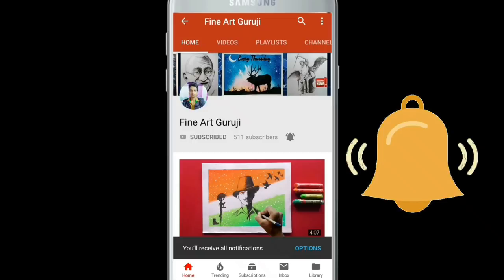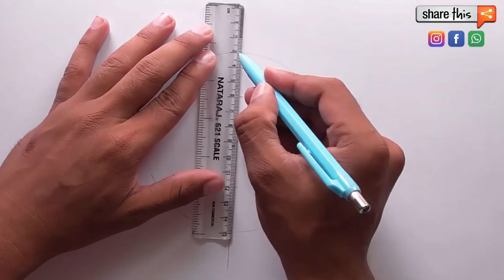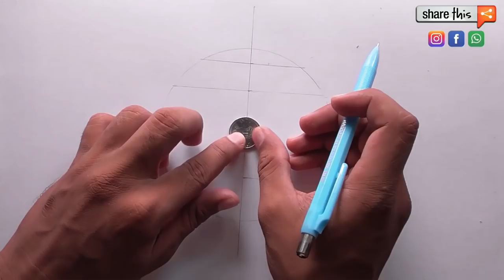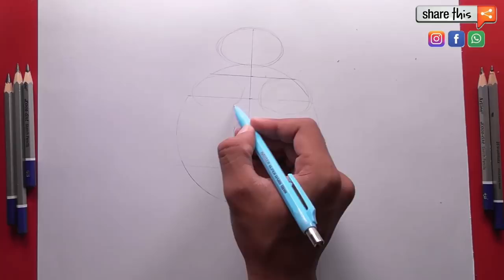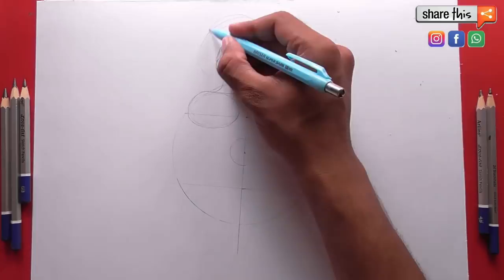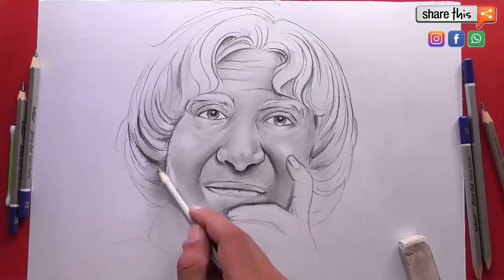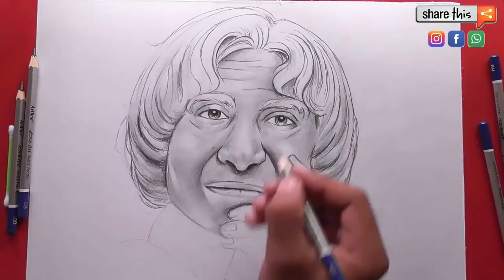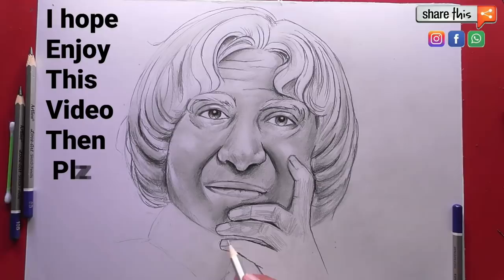How to Draw APJ Abdul Kalam step by step in easily !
Hello everyone today I will show you how to draw Dr APJ Abdul Kalam step by step in easy way Hey today I will show you how to draw / APJ Abdul Kalam /missile man/Avul Pakir Jainulabdeen Abdul Kalam/a great scientist/master/ step by step / tutorial/ for beginner/Dr APJ Abdul Kalam/ HowtoDraw, Freehand Drawing,Art,Painting,Indian,Art for Kids,Cartoon Drawing,Abdul Kalam,Drawing (Interest),Cartoon (TV Genre),Fine Art (Industry)APJABDULKALAM,Legend,President if India,PortraitPainting (Visual Art Genre),Portrait Art

Help us achieve our goals of 1000 Subscriber in this month. For more new video usually every week. 🚵___

📝Material I have used :-)

📎Artline Pencil

Avul Pakir Jainulabdeen Abdul Kalam is our best president and a missile for India that's why his name is also a missile man and he was a pleasant man and he thought about Indian great future for children you provide so many services and rules to the children's to become great person in the world National Science Congress